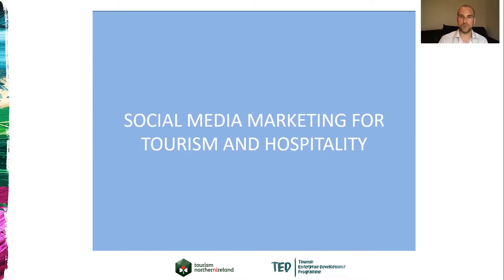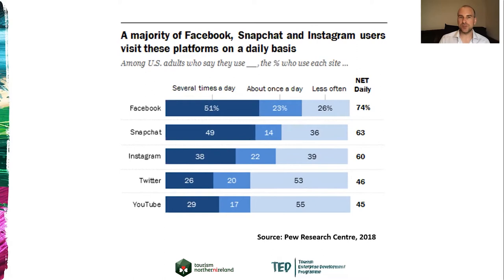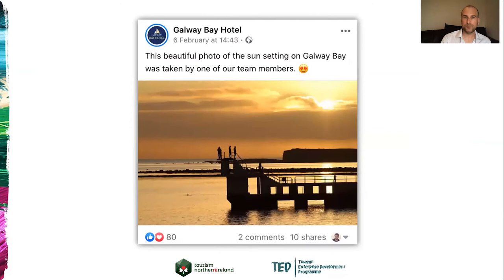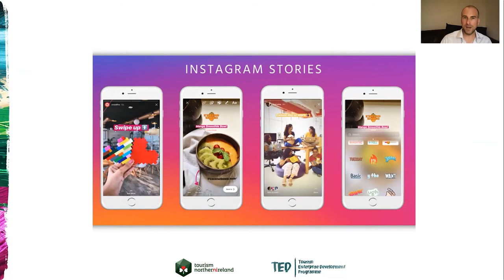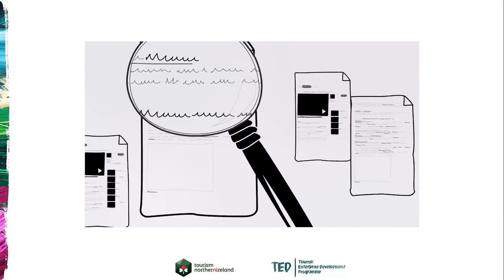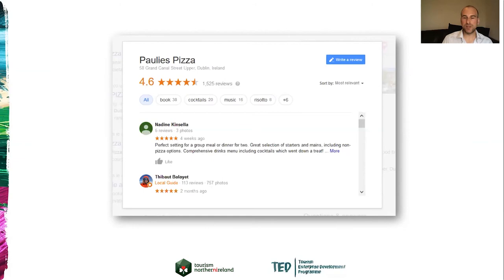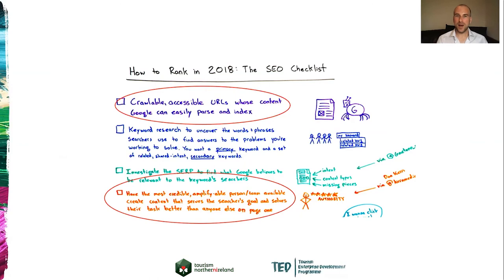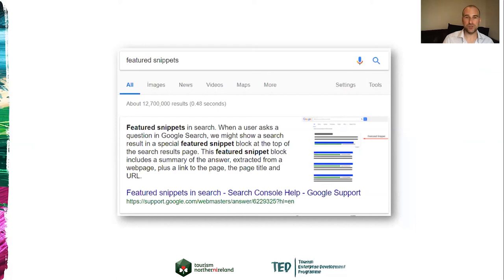SEO & Social Media for Tourism Businesses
This webinar is being delivered as part of Tourism NI's Tourism Enterprise Development (TED) Programme by Paul McGarrity, Octave Digital.

During the session Paul outlines the key building blocks of successful use of Search Marketing and Social Media – covering paid and organic activity for tourism and hospitality businesses.